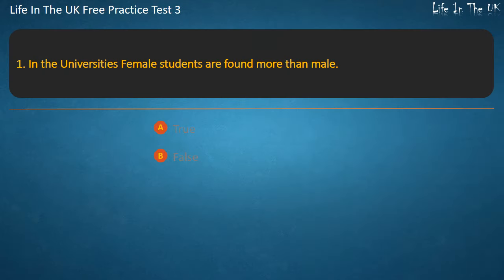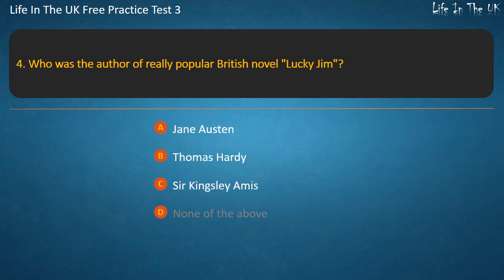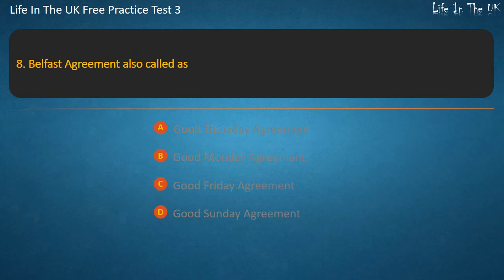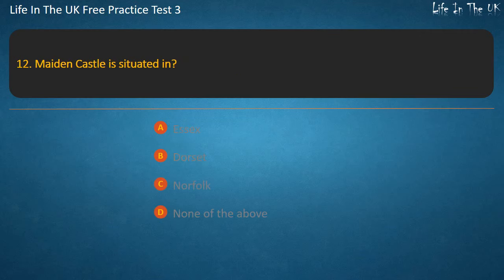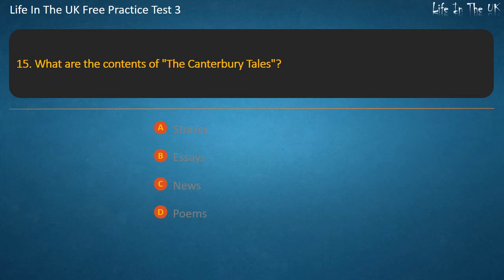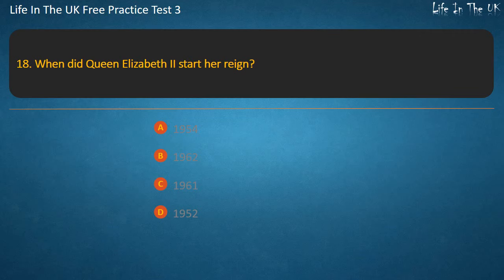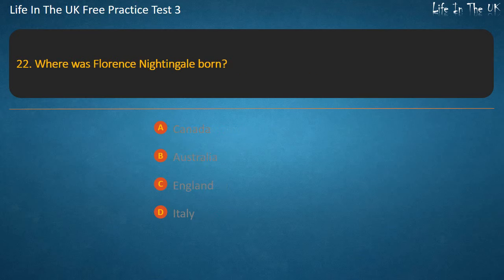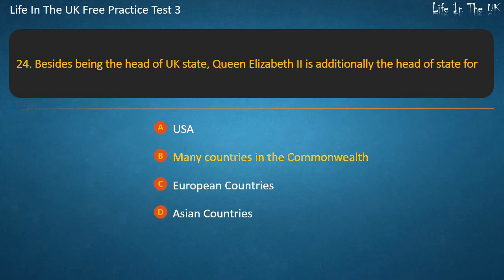Life In The UK Free Practice Test 3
By LifeInTheUK